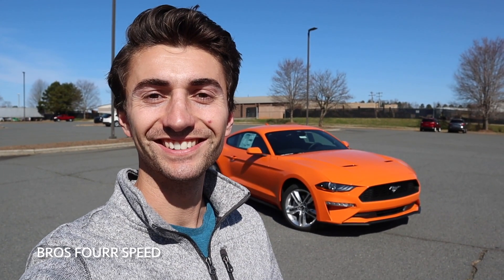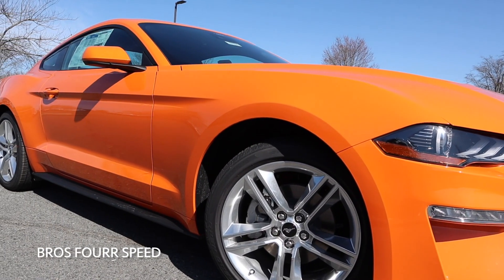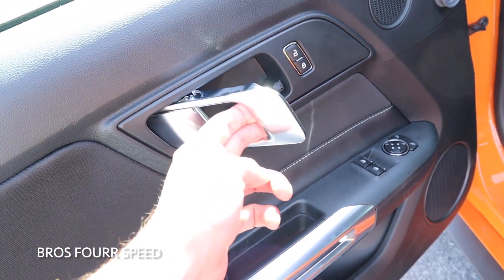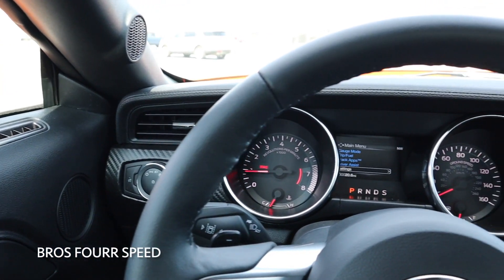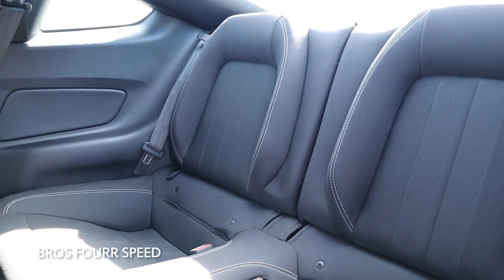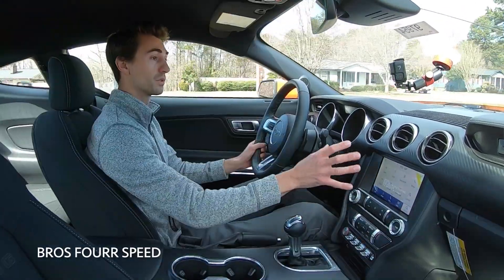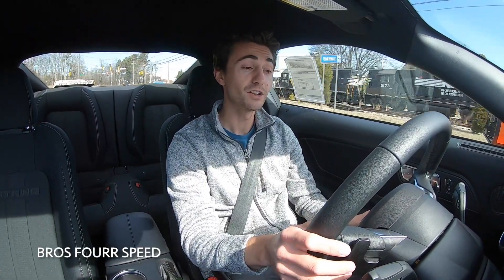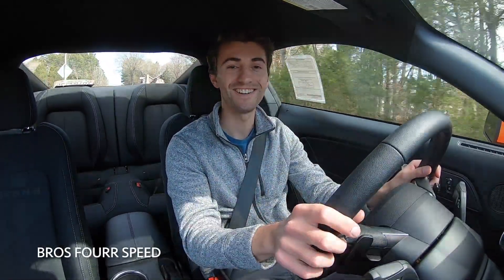2021 Ford Mustang EcoBoost: Start Up, Exhaust, Test Drive and Review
👋  Today we drive the all new 2021 Ford Mustang EcoBoost! The 2021 EcoBoost Ford Mustang has an active valve in the exhaust and sounds aweseom! 4 cylinder Mustang is actually pretty fun to drive and is a very well rounded sporty car! 2021 Ford Mustang 🏎

Newer Versions:
🗣 TALK TO US ON SOCIAL MEDIA !
👁 About this video : This is a brand new 2021 Ford Mustang EcoBoost! The 4 cylinder turbocharged Ford Mustang has a good power plant and is fun to drive! You get the sporty Mustang look with a peppy engine, and good gas mileage! The 10 speed automatic in the 2021 EcoBoost Mustang was smooth shifting and quick to respond. This 2021 Ford Mustang EcoBoost had an active exhaust and sounded aweseom! Making the 2021 EcoBoost Mustang sound awesome! The valve in track mode made the EcoBoost Mustang sound aggressive and in quiet mode it was super tame. The Mustang is a good all around car and can do a lot! The orange color for the new 2021 Mustang looked great too!
🎉 THANK YOU FOR THE SUPPORT! ❤️💙💚

Spring Light